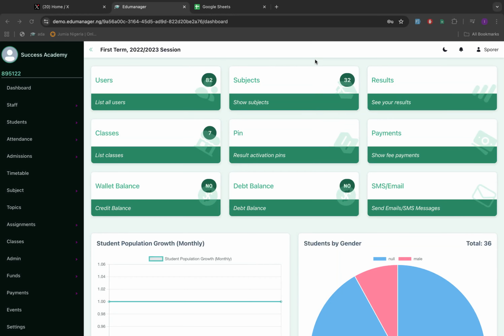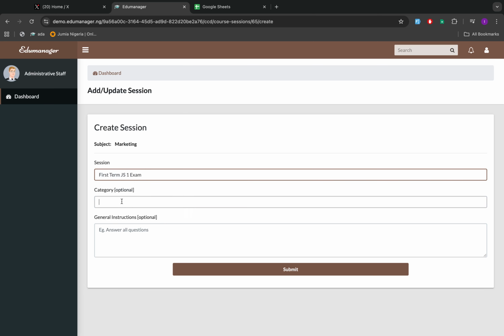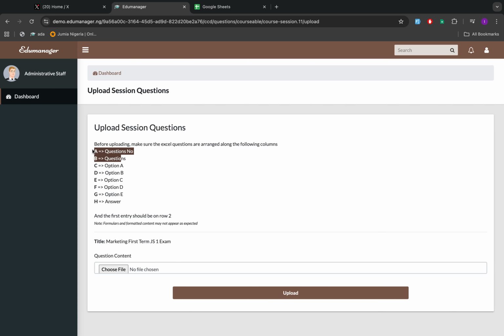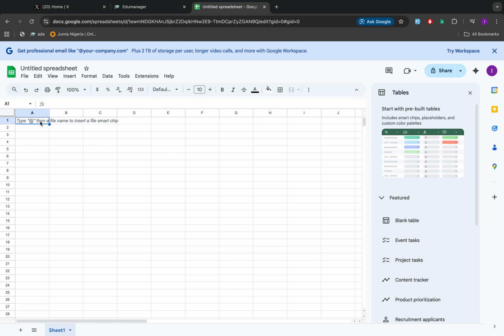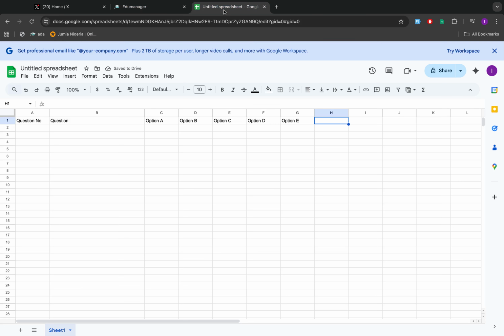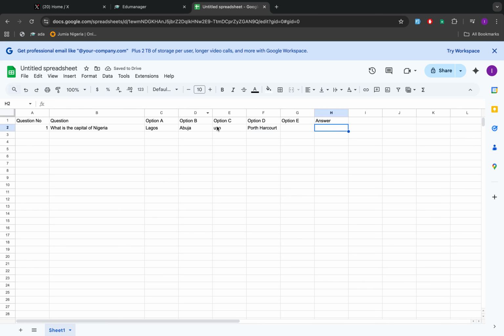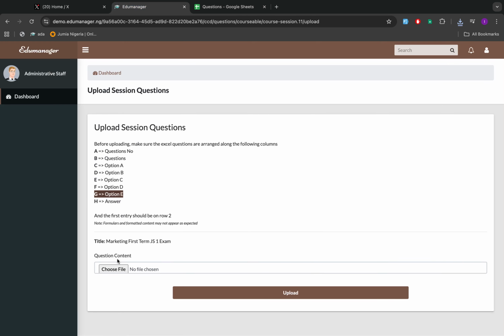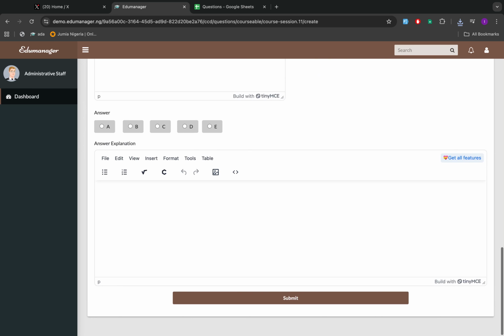Mass Recording Questions with Excel on Edumanager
Want to save time entering questions into Edumanager? In this video, I show you how to mass record questions using Excel and upload them directly into the Edumanager platform. This method is perfect for teachers and admins who want a faster, more efficient workflow.

📌 In this tutorial, you’ll learn:

✔️ How to format your Excel file correctly
✔️ How to prepare questions for bulk upload
✔️ Step-by-step uploading into Edumanager
✔️ Tips to avoid errors during import

By the end of this video, you’ll be confidently uploading large sets of questions in minutes instead of hours!

🔔 Don’t miss future tutorials!

Have any questions? Drop them in the comments — I’m happy to help 😊